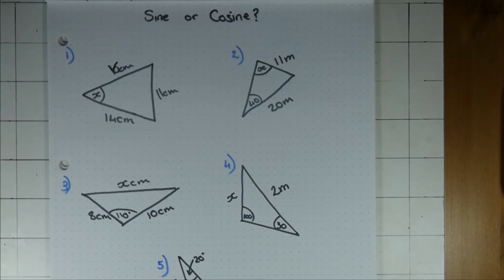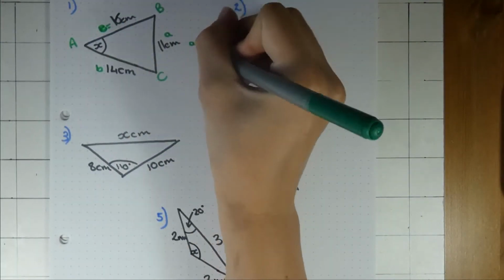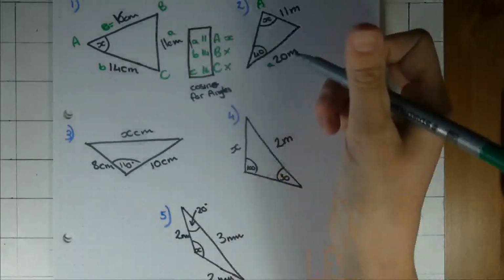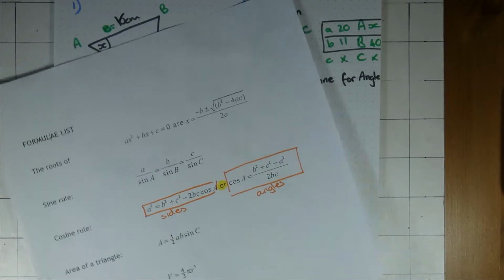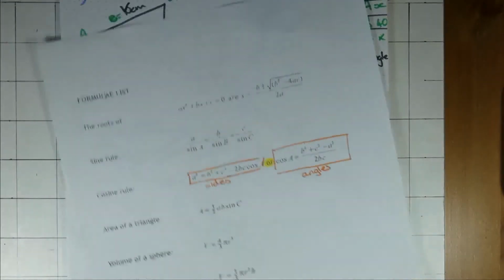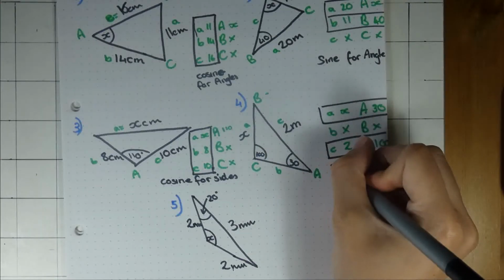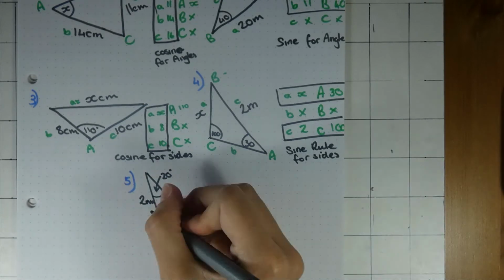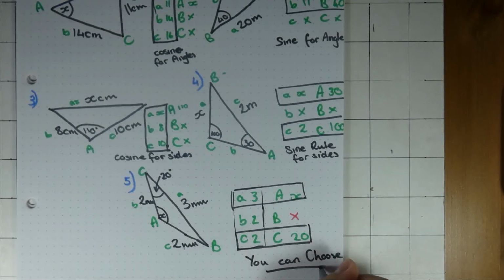Trig and Triangles 4 - Sine or Cosine?